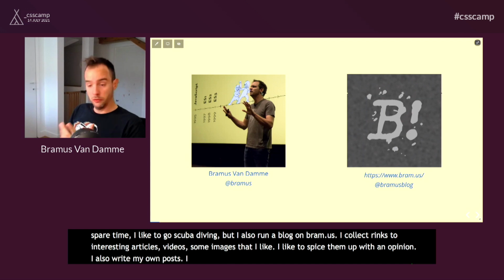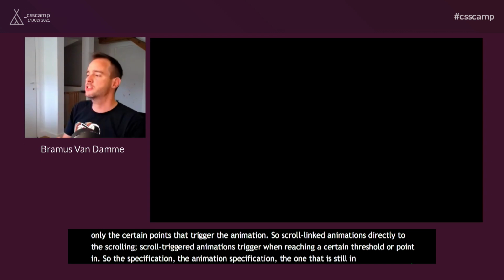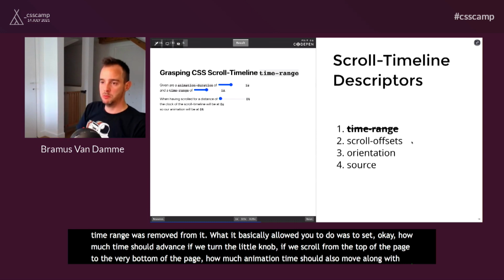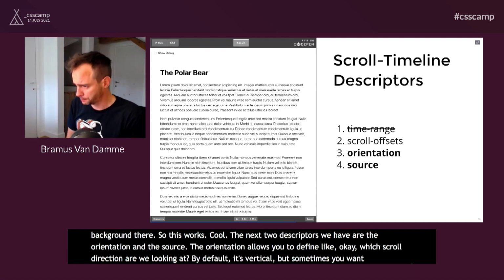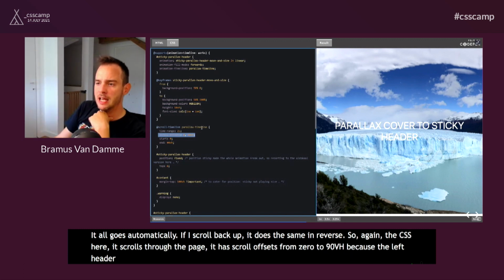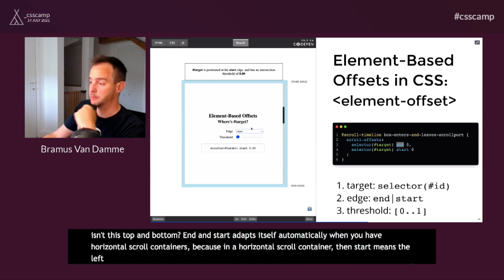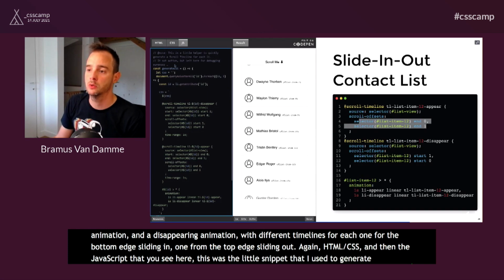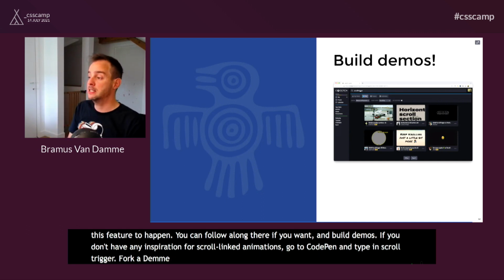Scroll linked Animations with CSS by Bramus Van Damme | CSSCAMP 2021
A new and upcoming addition to CSS are "Scroll-linked Animations" which allows you to link animations to the scroll offset of a scroll container using only CSS — no JavaScript needed! In this demo-heavy presentation we'll dig into the what this spec has to offer and what we can build with it.